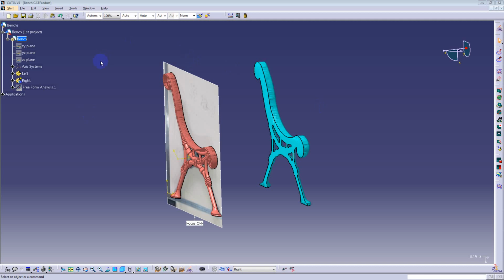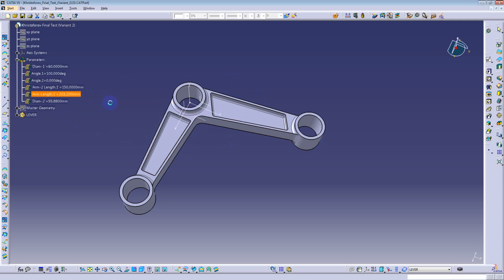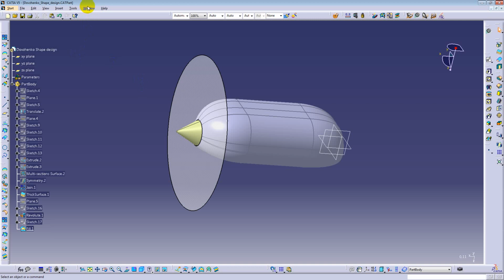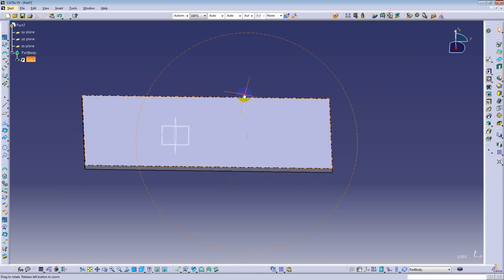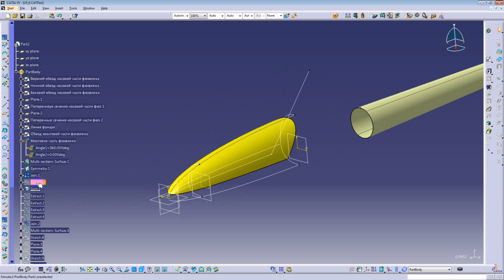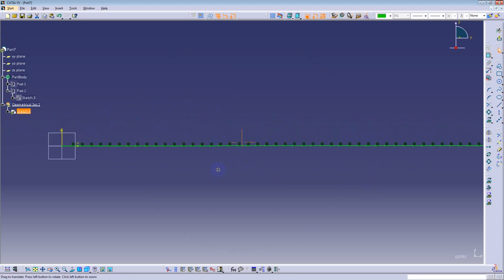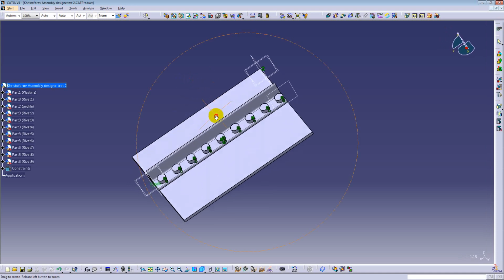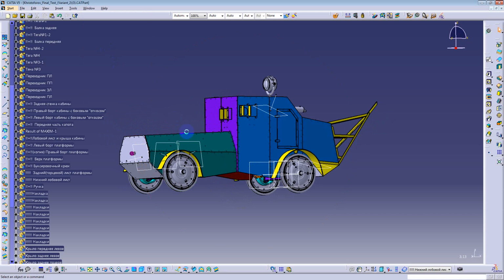Catia v5 overview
Мій номер для замовлень 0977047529